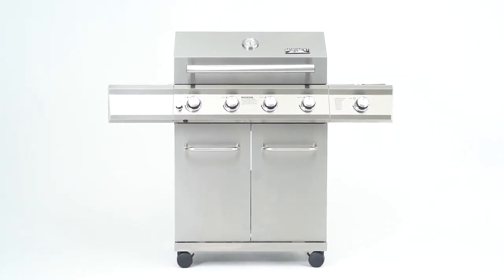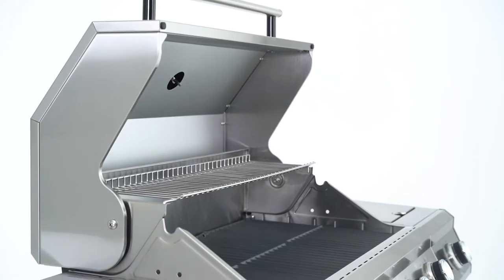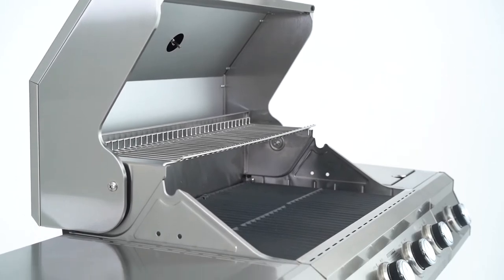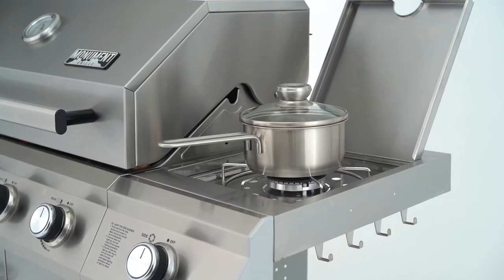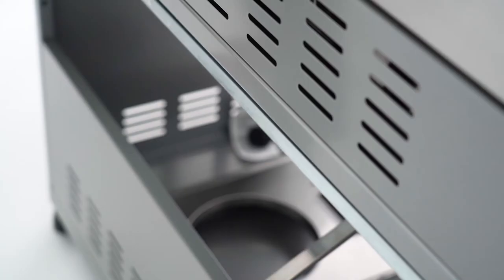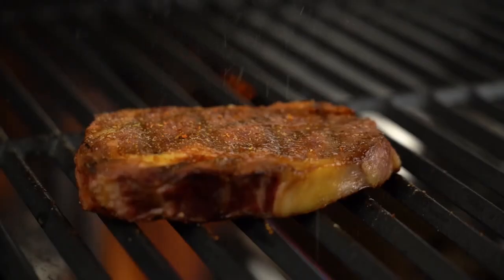Monument Grills 4-Burner Propane Gas Grill Stainless with LED Controls & Side Burner - Model 25392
Enjoy the outdoors this season with this rugged porcelain-coated steel grill designed for years of amazing meals. Enjoy the multi-cooking options with 4 main burners and 1 side burner. Featuring 5 stainless steel burners (4 stainless steel burners and 1 side burner), this grill is designed to put out up to 60,000 BTUs of cooking power. The stainless-steel seamless weld lid delivers flavor-rich cooking and features a built-in thermometer for an accurate temperature monitor. Enjoy cooking at all hours with the LED-lit control knobs.